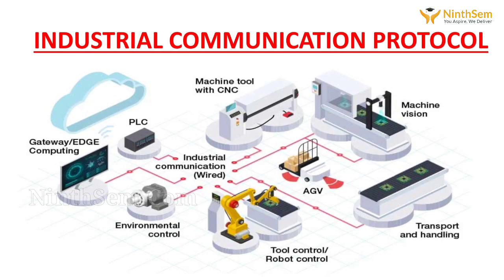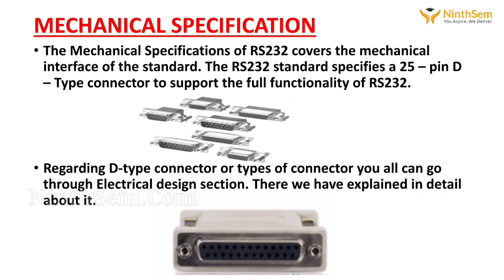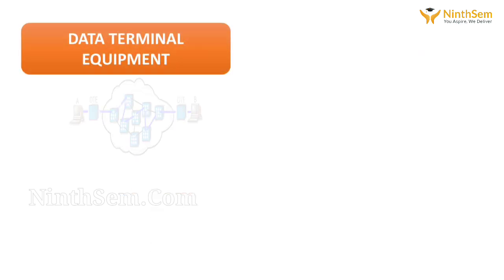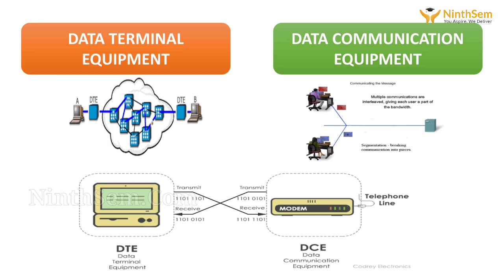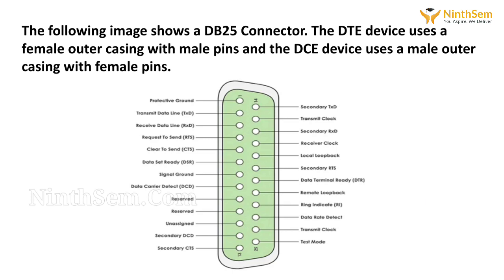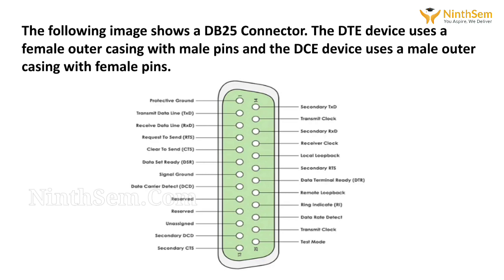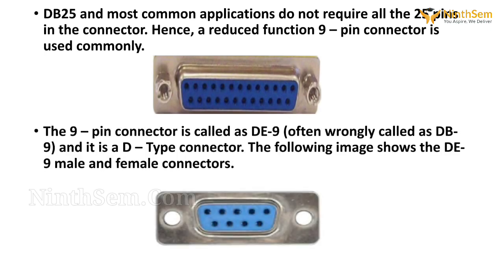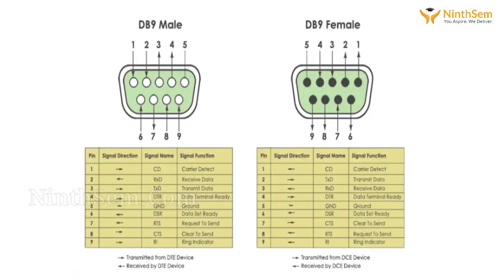IIoT 8 mechanical specification by Mr. Manish